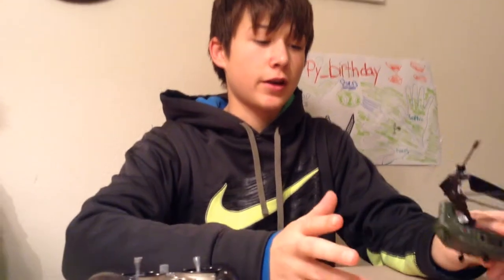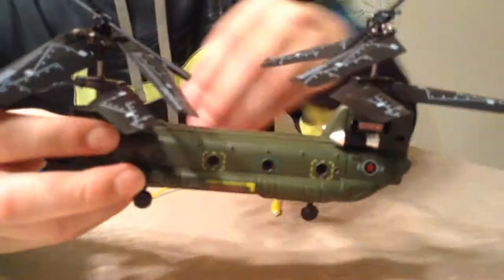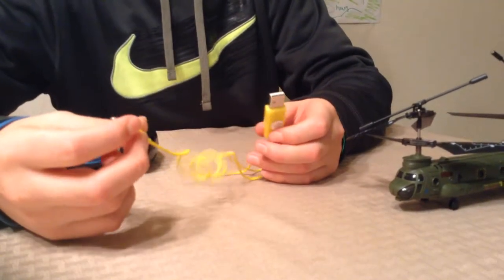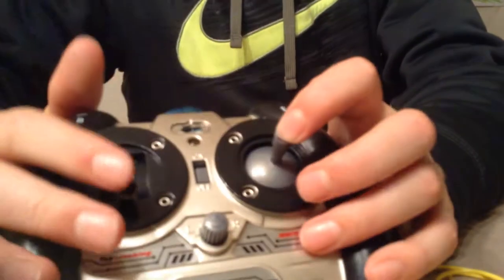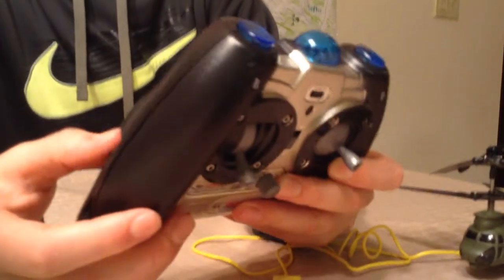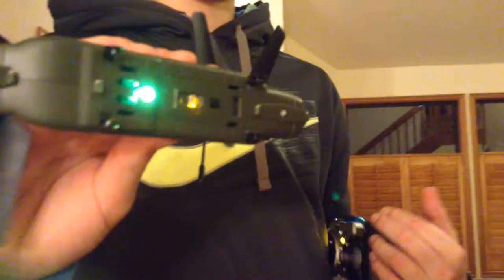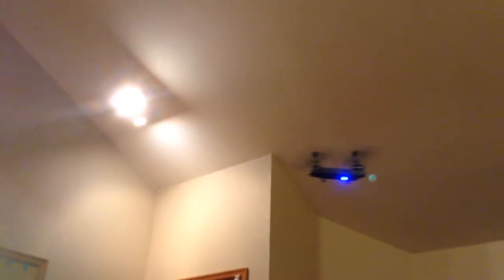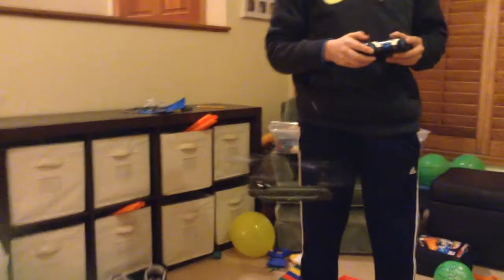RC Review SO26G Chinook